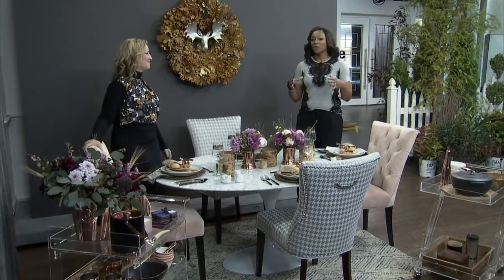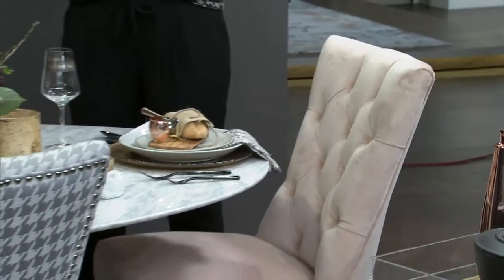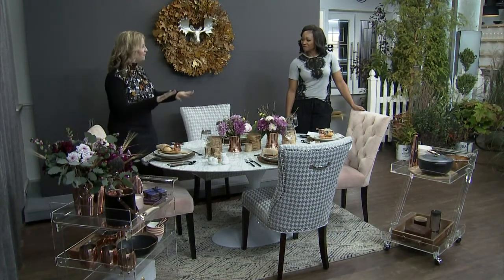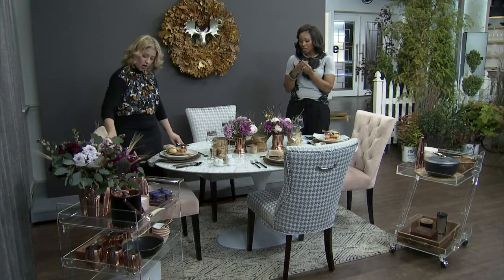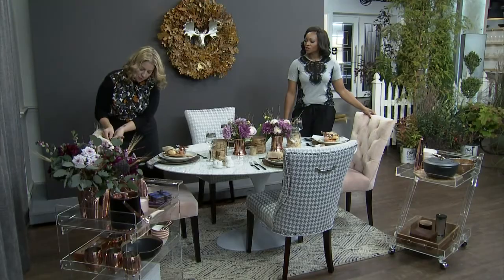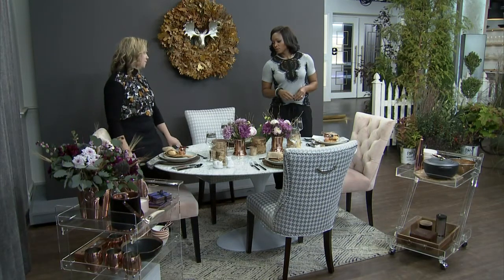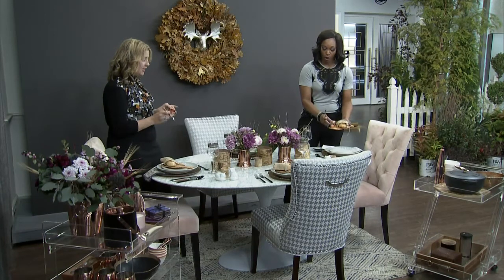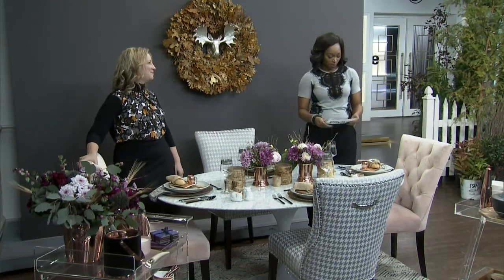Fall entertaining with the right table setting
Interior decorator, Tamara Robbins Griffith shows us how to mix and match our dinnerware when entertaining our guests for the fall.